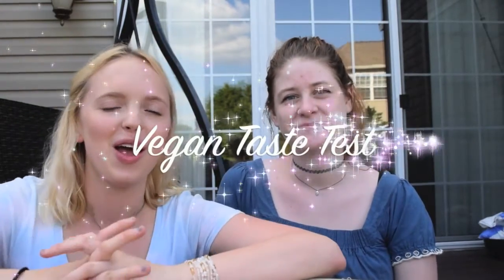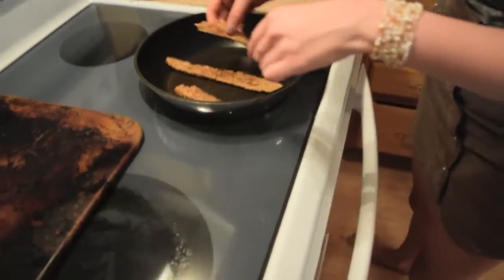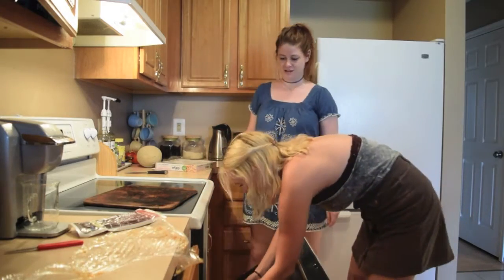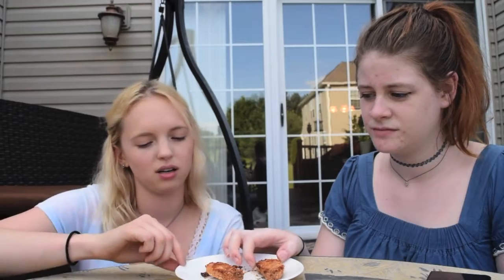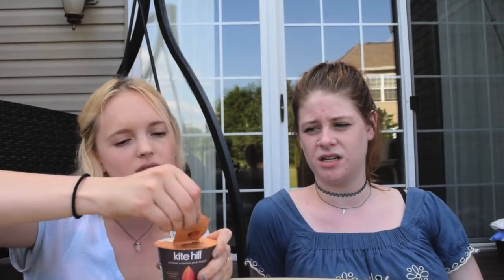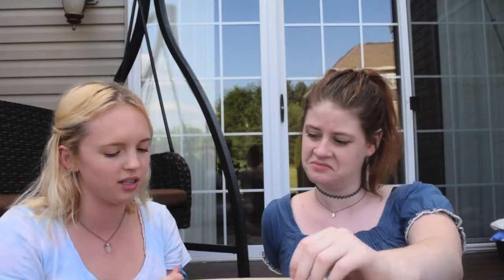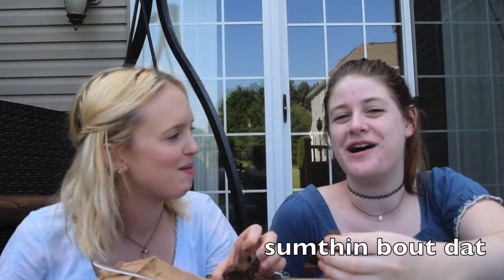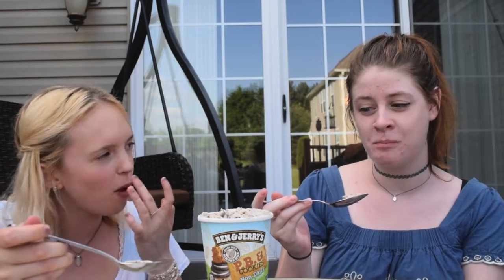VEGAN TASTE TEST!!! (Daiya, Follow Your Heart, Fakin Bacon, Ben & Jerrys)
Went to Whole Foods with Rae and got some interesting food to try!!! I personally think that plant based is the way to go, but vegan junk food can be cool too ✌

LINKS